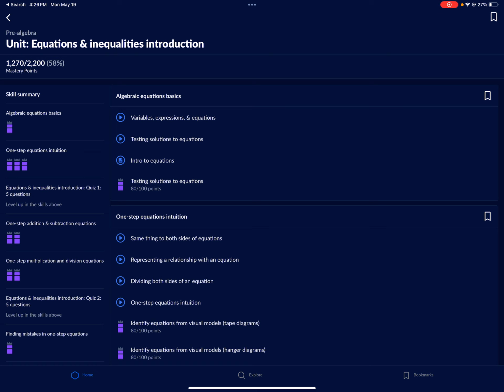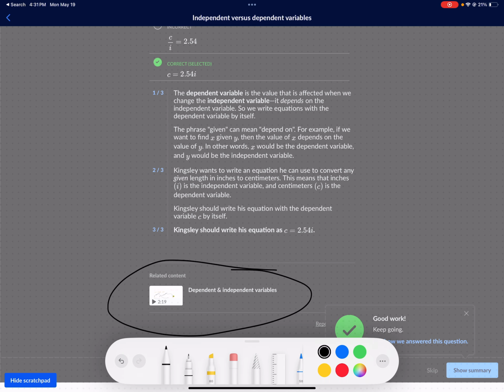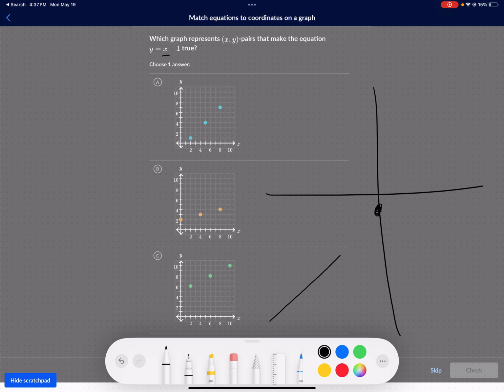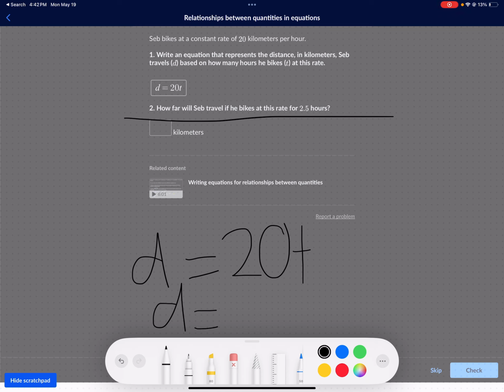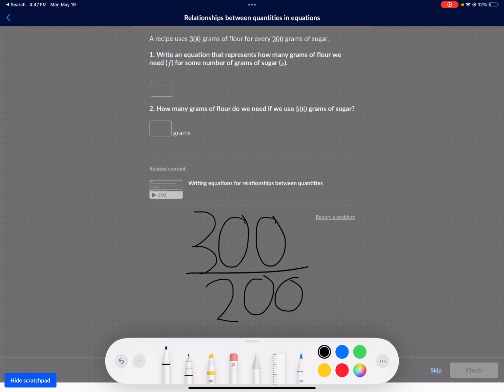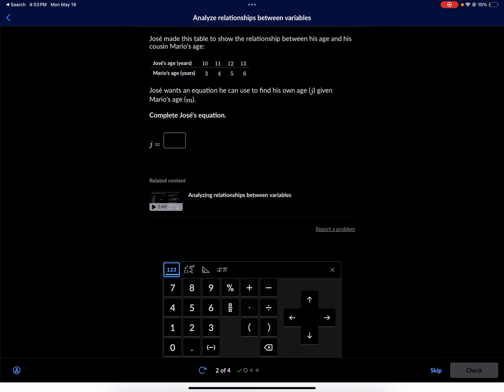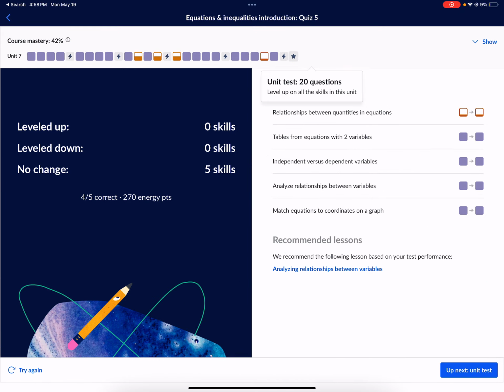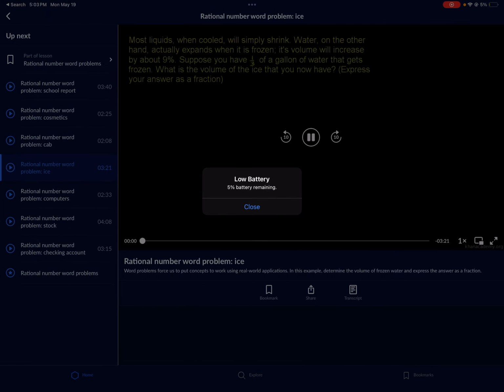Landon’s Guide to High School Math: Pre-Algebra: Unit 7: Part 5